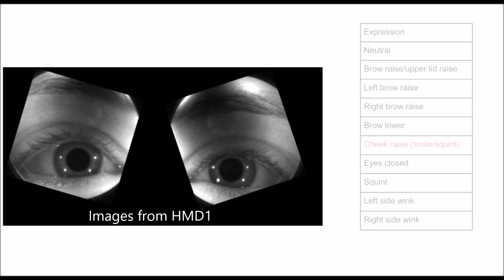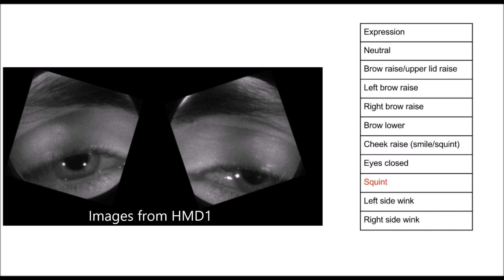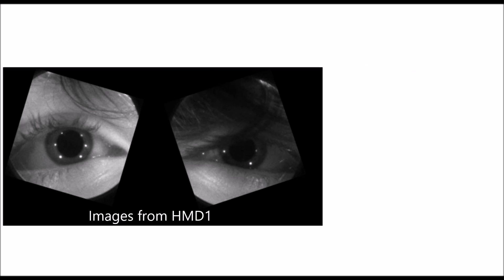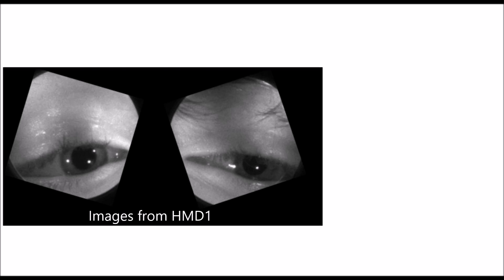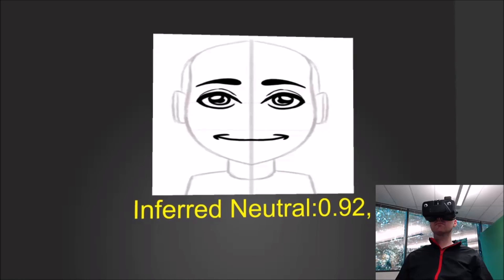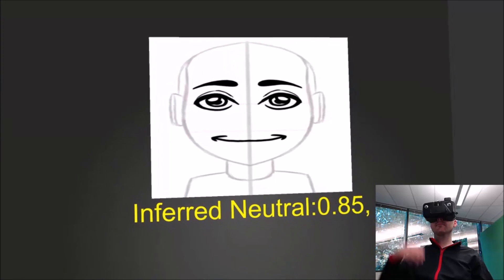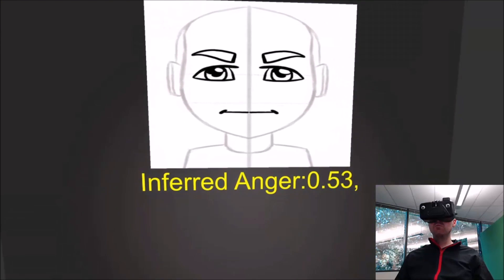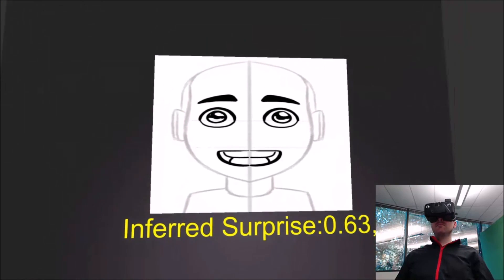Google Research: Expressions in VR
Expression classification in VR using eye-tracking cameras, by Google Research